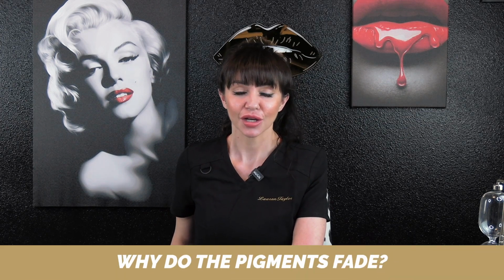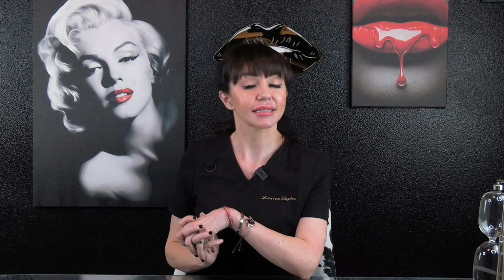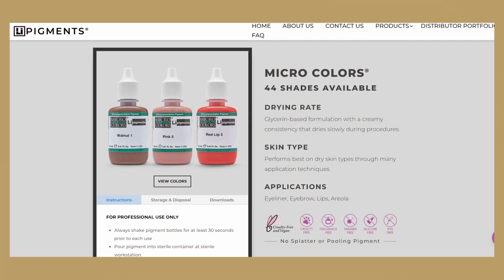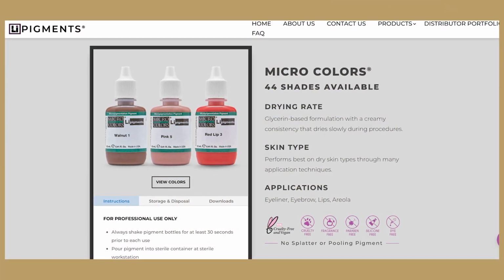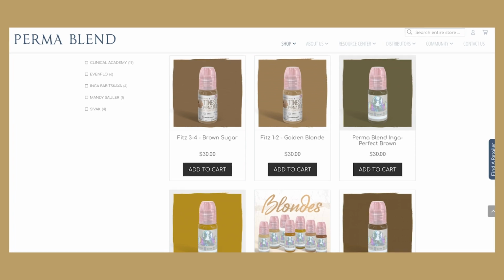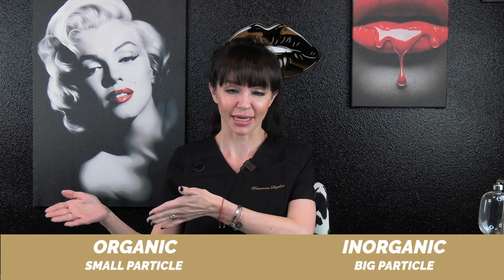Which Pigment You Should Be Using | Organic vs. Inorganic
Many artists ask me if they should be using organic or inorganic pigments, in this video I break down the pros and cons of each and what types of pigments would be better for beginners.